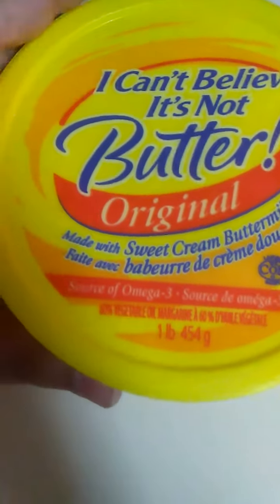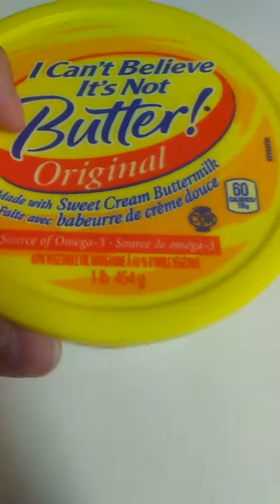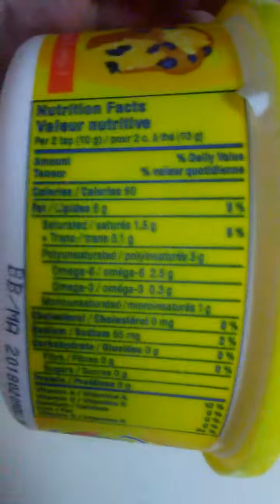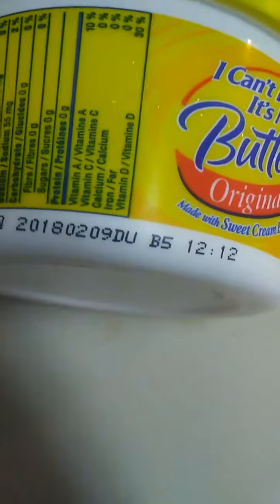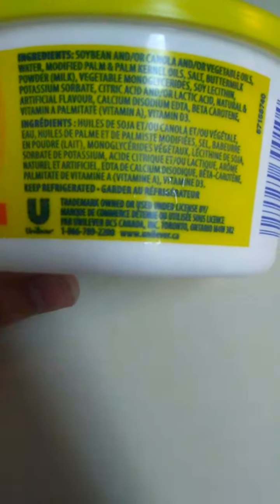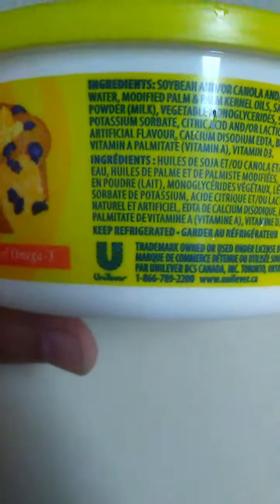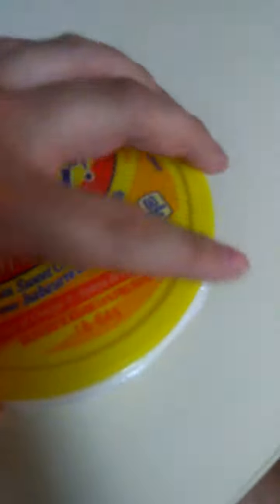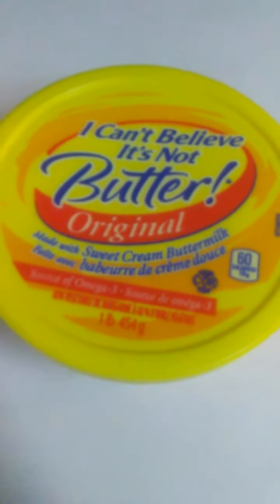I Can't Believe it's Not Butter ! Original 2017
A look at a cheep margarine that's been around a while its the original I can't believe its not butter. great taste for margarine. defintly a value at around $1 at most places that sell it.Worth a try to all the die hard butter lovers.